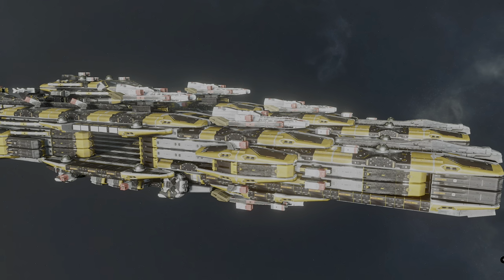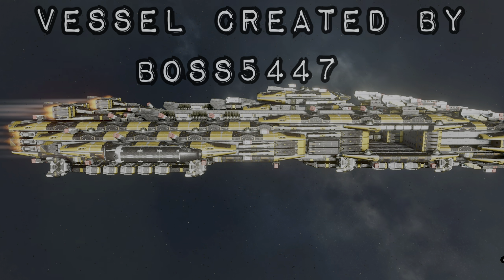Starfield - Best M Class Ship - Supra ET Ultra - Biggest Ships In Starfield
He is the creator and I don't take any credit for his amazing efforts.

Requirements:
Few things to note to be able to edit this ship.

Additional Information:

Mods Installed In This Video;
More Ownable Ships